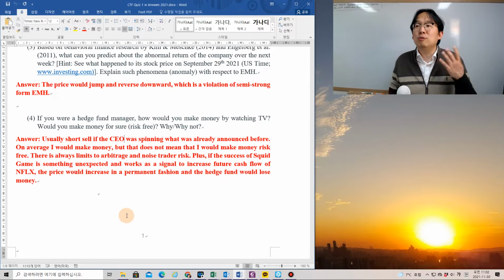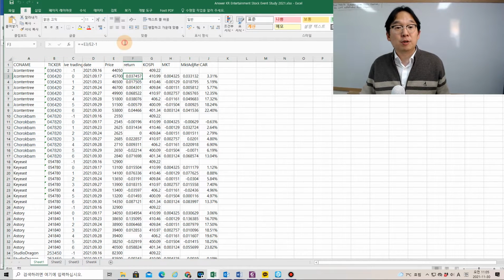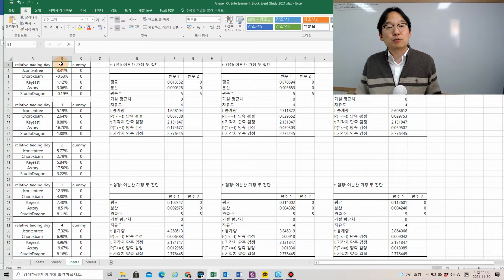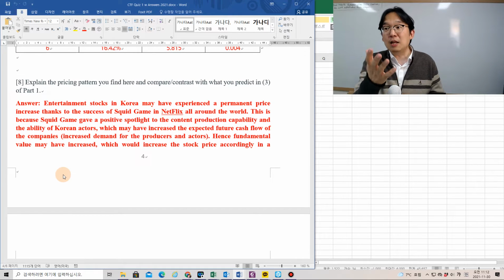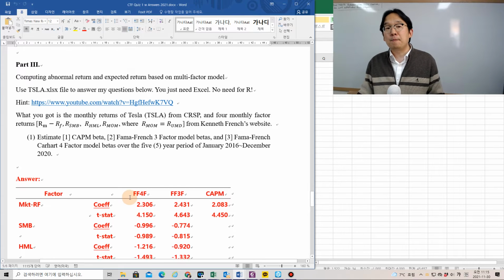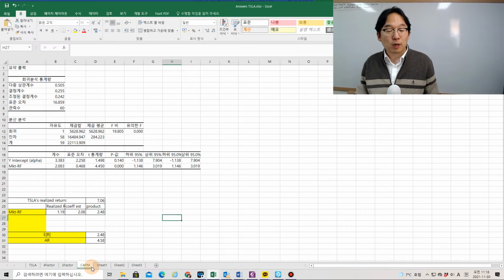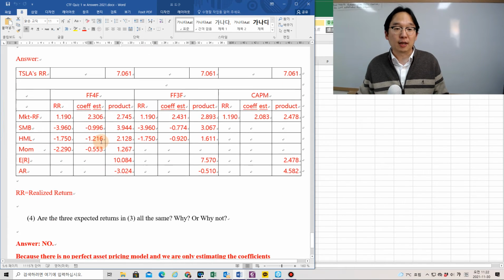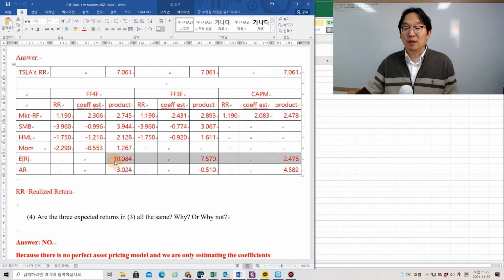Feedback to Quiz 1 of Current Topics in Finance 2021